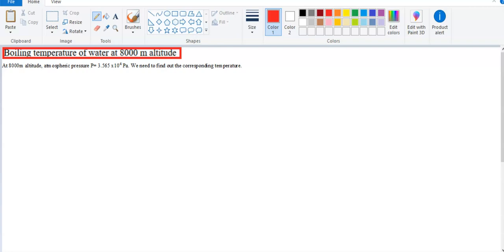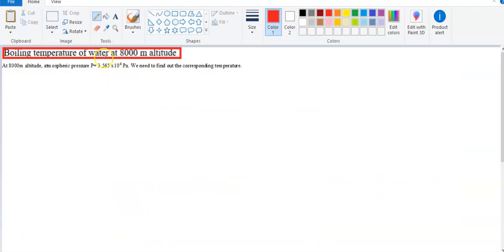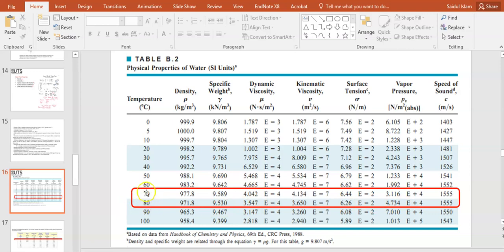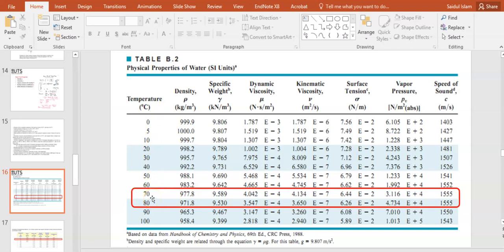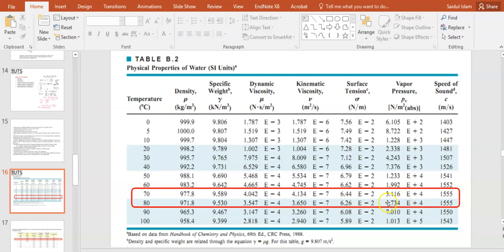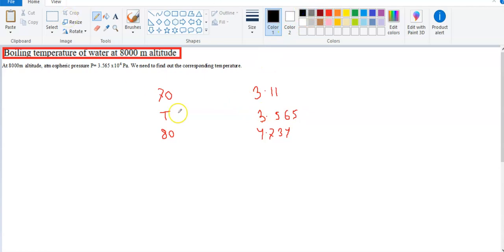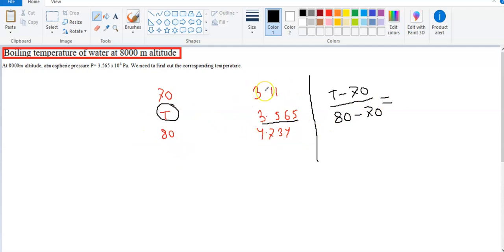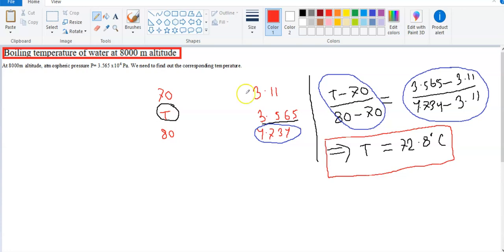Interpolation for boiling temperature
This video will help you to calculate the boiling temperature of water at 8000m of altitude.